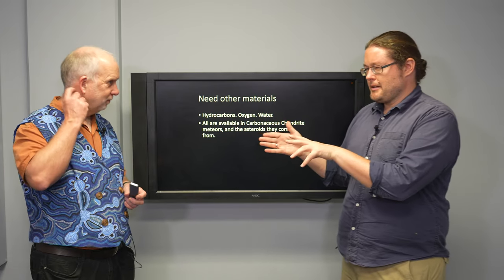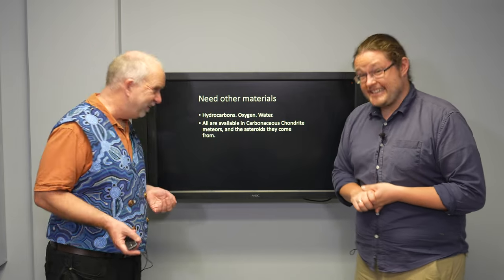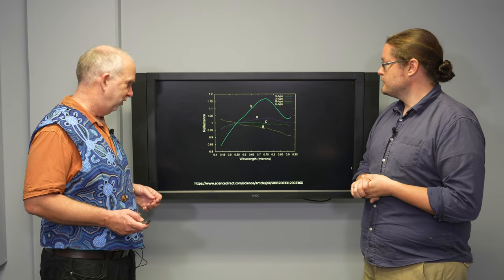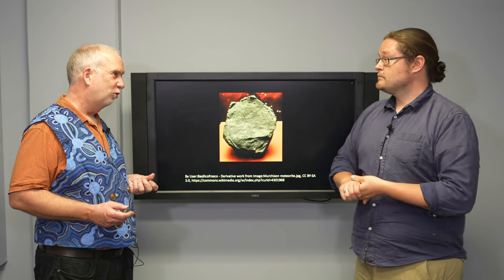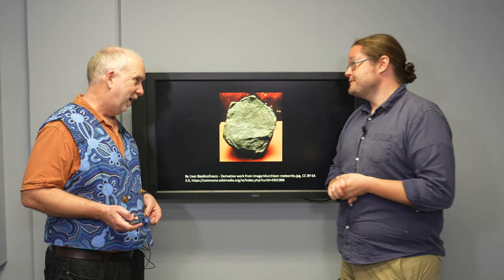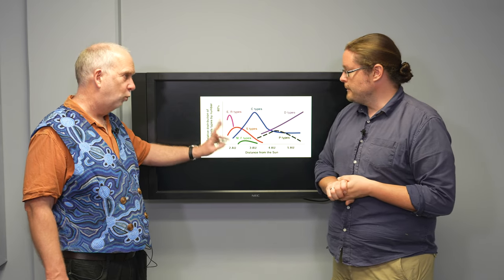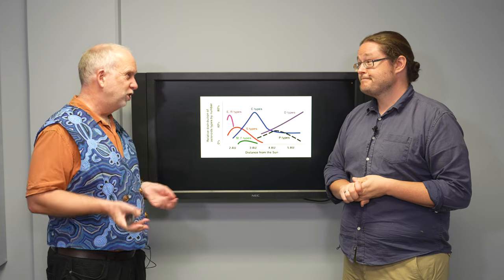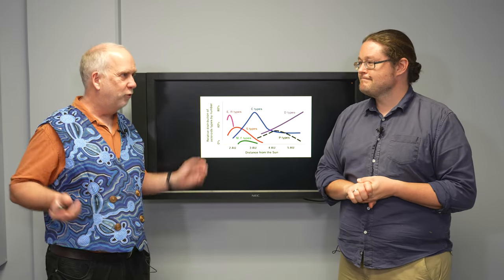Space V7.7 Other Minerals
Other minerals we might mine for a true space economy